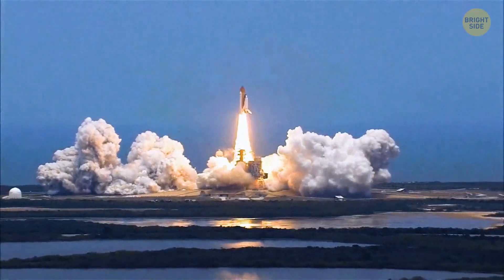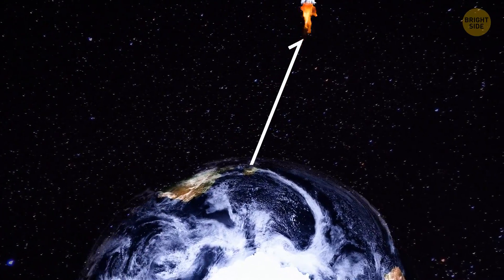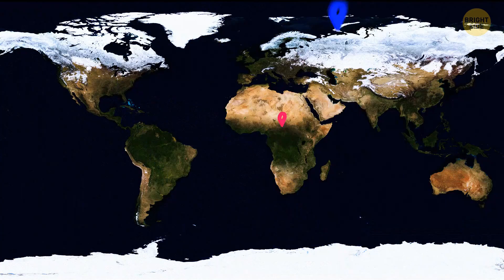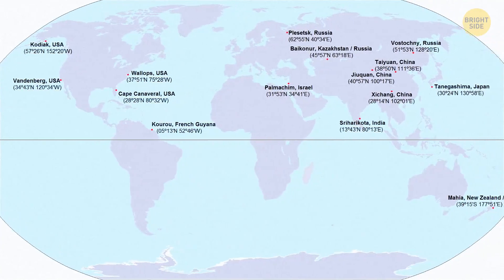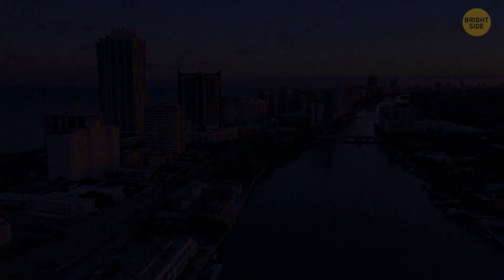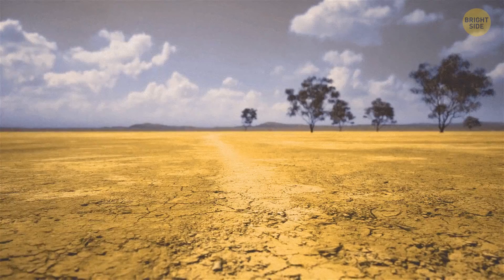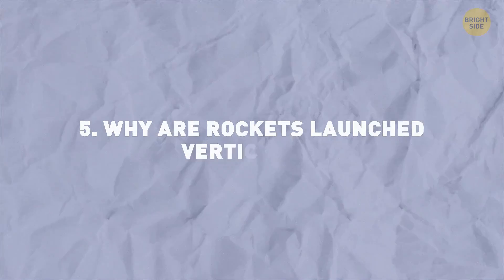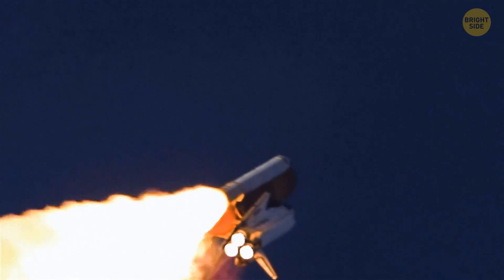Why a Rocket Bends Its Trajectory + 5 Questions About Rockets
Ever wondered why rockets seem to bend their trajectory during launch? It all comes down to something called gravity turn, where the rocket gradually tilts to follow the curvature of the Earth. It's like taking the scenic route to space! And trust me, there's more where that came from—rocket science is full of intriguing questions, like why do rockets have multiple stages, or how do they steer in the vacuum of space? So grab your space helmet and get ready to blast off into a world of discovery! With these five burning questions about rockets, we'll unlock the secrets of space travel one curiosity at a time.